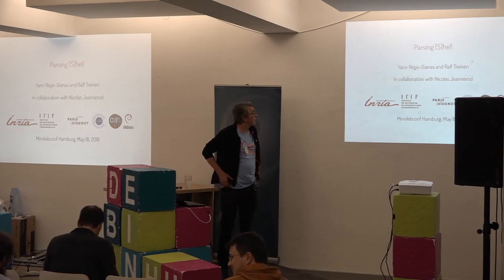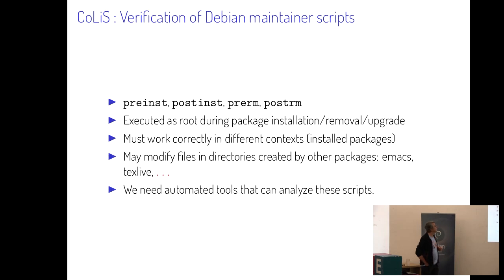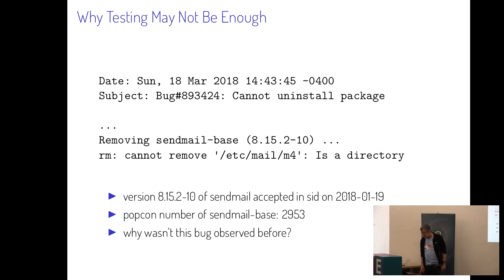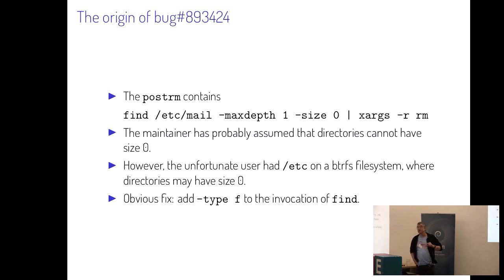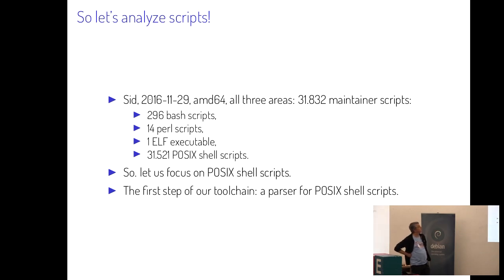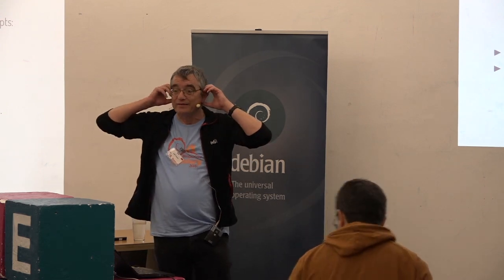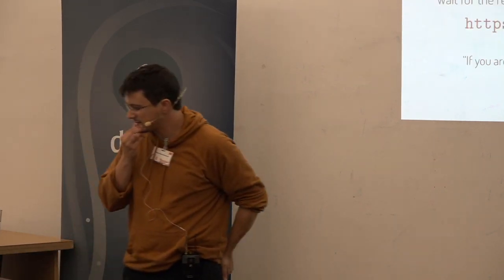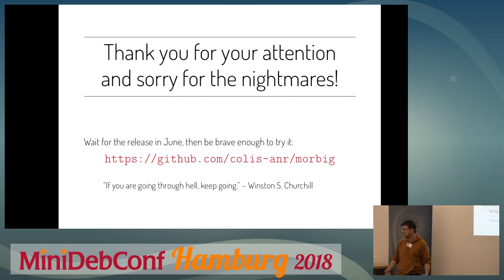Parsing Posix [S]hell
by Ralf Treinen and Yann Regis-Gianas

Room: main
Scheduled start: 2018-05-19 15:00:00